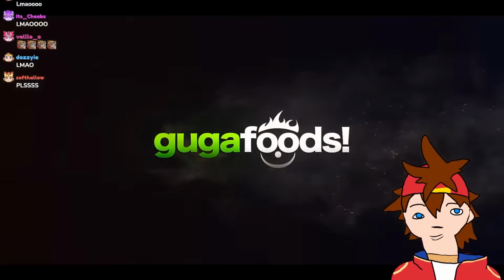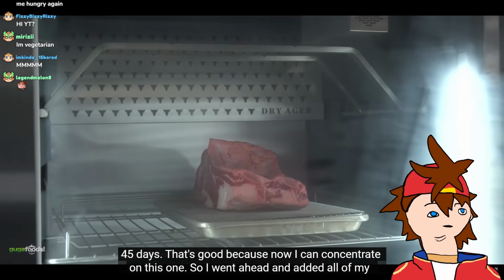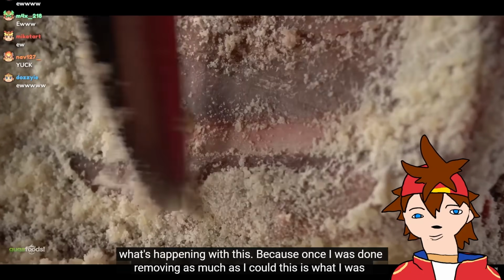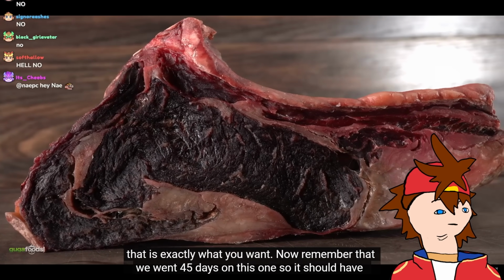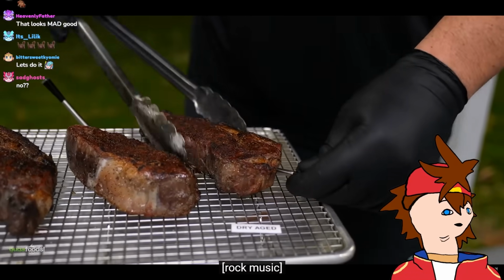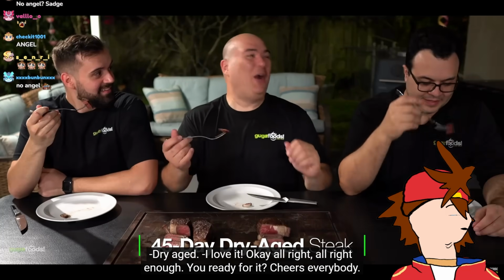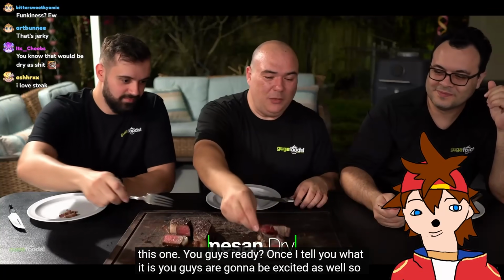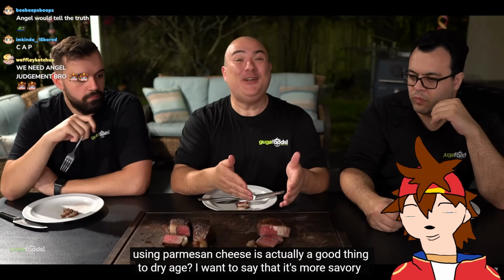He DRY AGED Steaks in PARMESAN CHEESE! | Kenji Reacts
Sun Kenji Is a Independent Male Vtuber from the US, who is know for his gaming livestreams on Twitch.TV.  Playing horror, games like PropNight, Little Nightmares, Five Nights at Freddy's, Outlast,  Gangbeast, poppy's playtime, Devour, and Phasmophobia. He also plays many of twitch's top games like Valorant, Crab Game, GTARP (Grand Theft Auto Role Play )  Getting Over It, and many more! Kenji's friends and fellow creators are DoctordeathVT, imKaiVT and more. Kenji Live Streams On Twitch, Post Videos and YouTube, and Post short form Content on Tiktok as 🐒 Kenji ☁️ , sunkenji, and sunkenjivt.